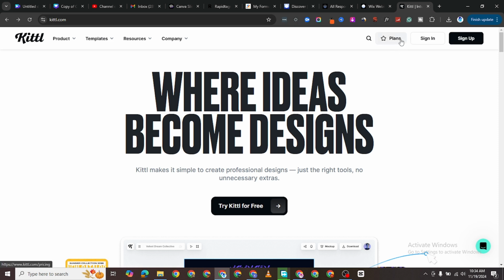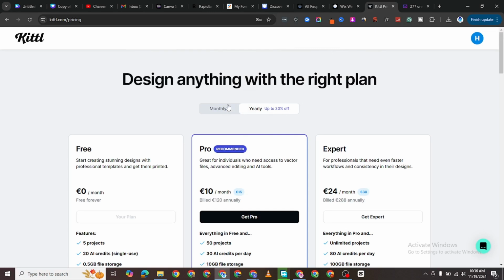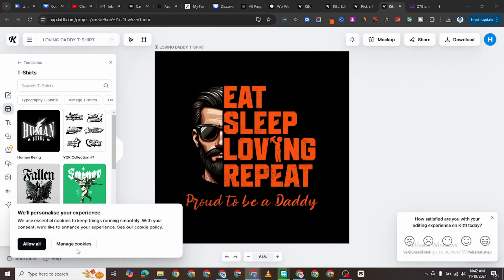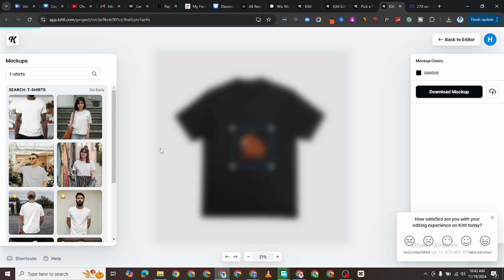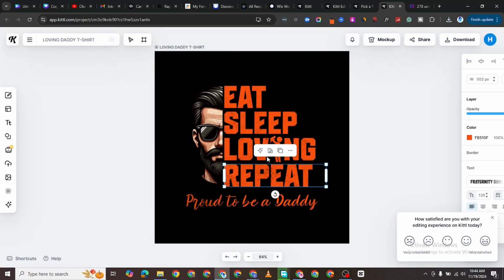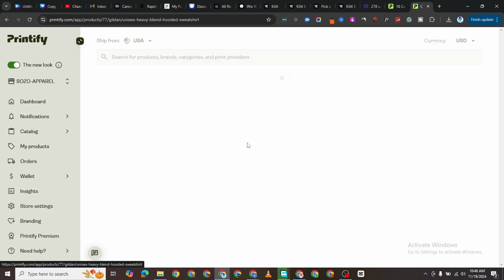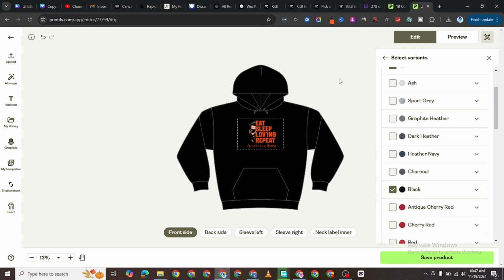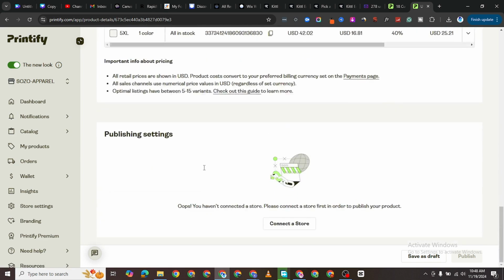How To Do Print On Demand With Kittl | 2025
Launch your own print-on-demand business with Kittl! This 2025 tutorial provides a comprehensive guide to using Kittl for print-on-demand services. Whether you're an artist, designer, entrepreneur, or simply looking for a way to monetize your creativity, this video will walk you through the entire process from design to sales.

What you'll learn in this video:

Creating a Kittl Account and Setting Up Your Shop: We'll guide you through setting up your Kittl account and configuring your online shop.
Exploring Kittl's Product Catalog (Apparel, Accessories, Home Decor): Showcase the variety of products available for customization in Kittl's catalog, including apparel, accessories, home decor, and more.

Designing Your Products (Using Kittl's Design Tools and Templates): Demonstrate how to use Kittl's design tools and templates to create unique and appealing product designs.
Uploading Your Own Designs and Artwork: Explain how to upload your own artwork and designs to Kittl, including supported file formats and design specifications.

Setting Prices and Profit Margins: Guide viewers through setting product prices and calculating profit margins.

Managing Orders and Fulfillment (Automated Printing and Shipping): Explain how Kittl handles order management, printing, and shipping automatically.
Marketing Your Print-on-Demand Products (Tips and Strategies): Share valuable marketing tips and strategies for promoting your Kittl products and reaching potential customers.

Understanding Kittl's Pricing and Fees: Provide a clear overview of Kittl's pricing structure and any associated fees.
Troubleshooting Common Issues and Best Practices: Address common challenges and offer best practices for maximizing success with Kittl.

Comparing Kittl with Other Print-on-Demand Platforms (Optional): Briefly compare Kittl with other popular print-on-demand platforms, highlighting its unique features and advantages.
Why use Kittl for print-on-demand?

No Upfront Costs: Start selling without investing in inventory or equipment.
Automated Fulfillment: Kittl handles printing, packaging, and shipping.
Wide Range of Products: Offer a diverse selection of customizable products.
Creative Control: Design your own unique products or use Kittl's templates.

Artists and designers
Entrepreneurs and small business owners
Online sellers and e-commerce businesses
Anyone interested in print-on-demand
By the end of this video, you will be able to:

Create and launch your own print-on-demand business with Kittl.
Design and customize a variety of products.
Market your products and generate sales.
Ready to start your print-on-demand journey? Watch the video now!